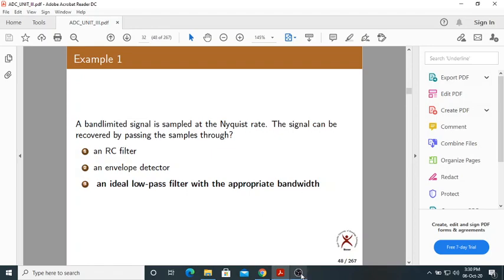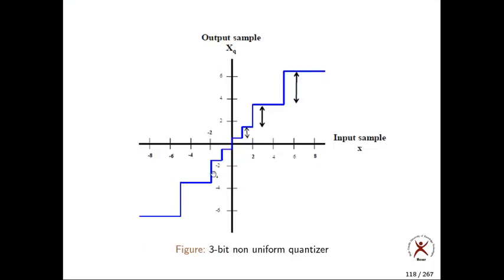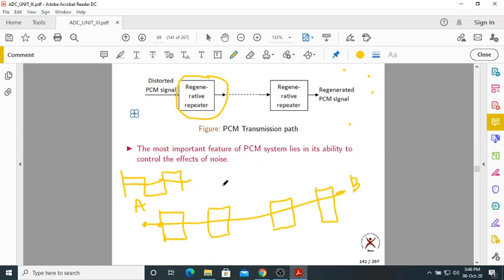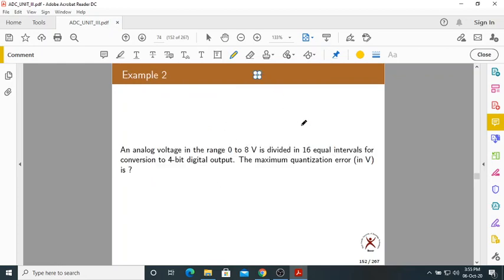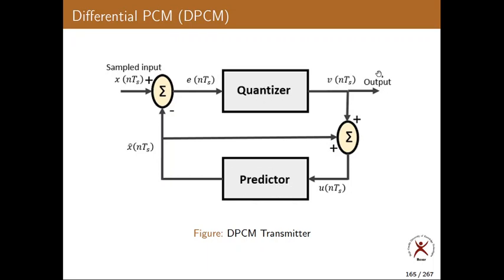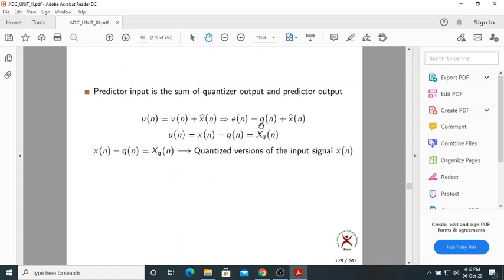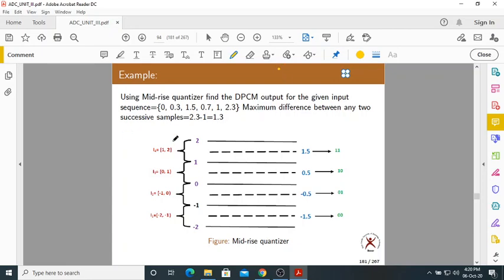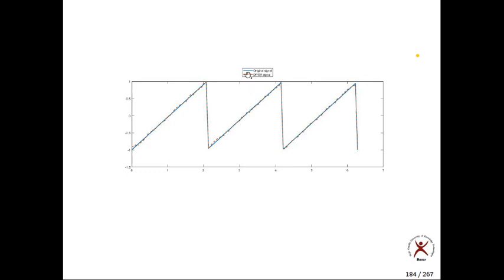Class #21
PCM & DPCM